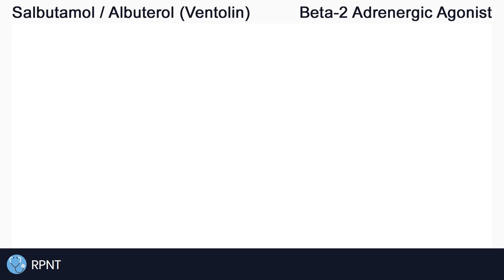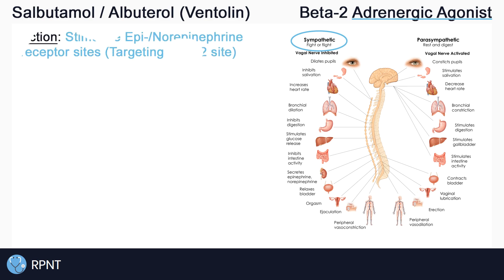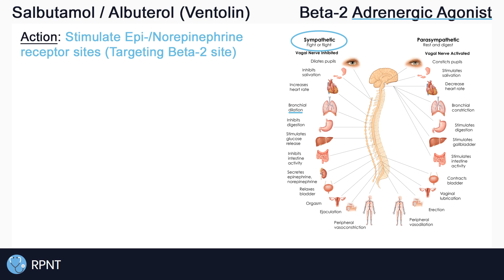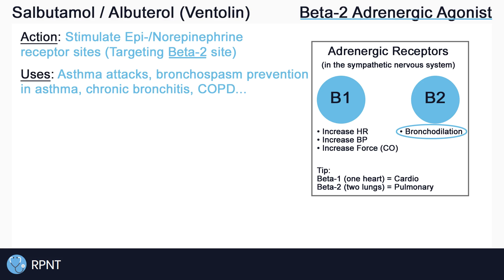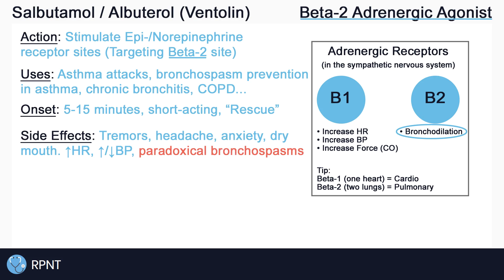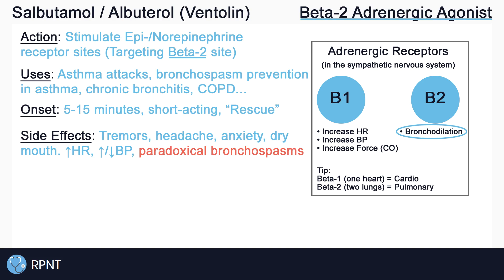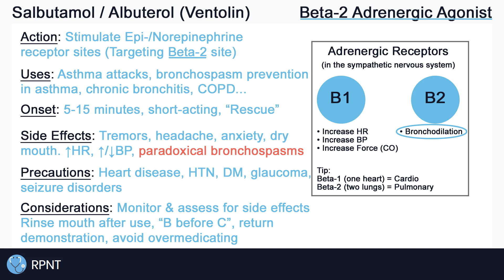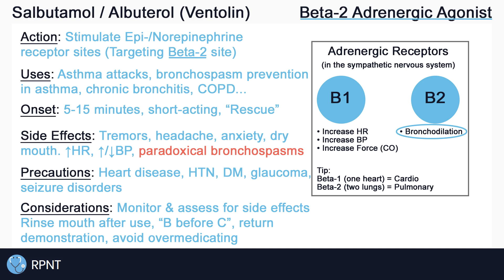Salbutamol / Albuterol (Ventolin) Nursing Drug Card (Simplified) - Pharmacology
NCLEX Review: Salbutamol - Mechanism of Action, Onset, Side effects, Precautions, and Nursing considerations

Free nervous system drug quiz: (I have removed the link for now, but please feel free to send me a direct message and I will send you the free nervous system drug quiz!)

Reference Images:
Nervous System Diagram: highintensityhealth.com - How Belly Fat Causes Inflammation and Promotes Autoimmune Diseases

Intro: adMJ707
Outro: adMJ707